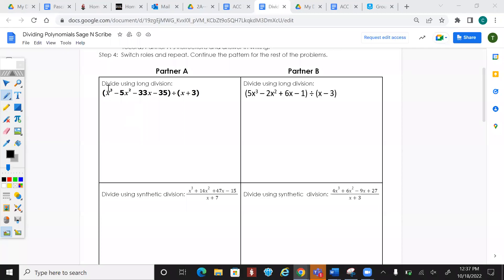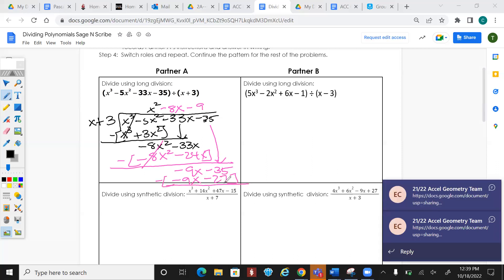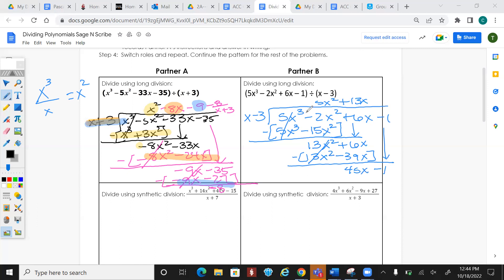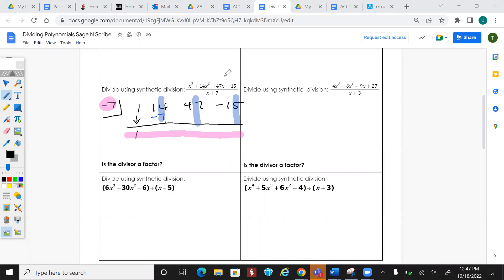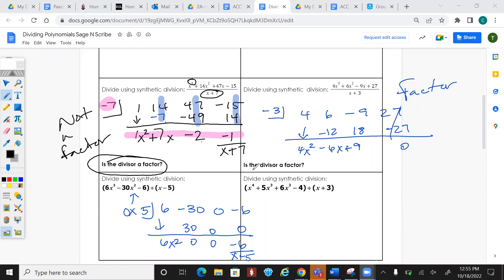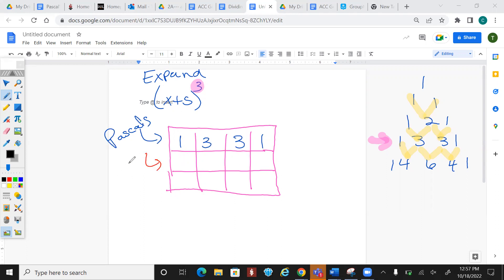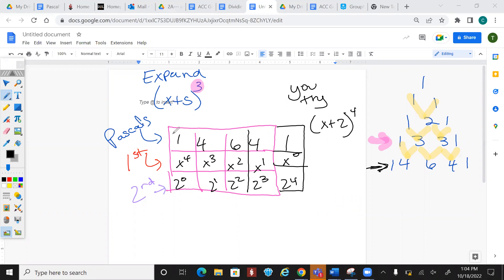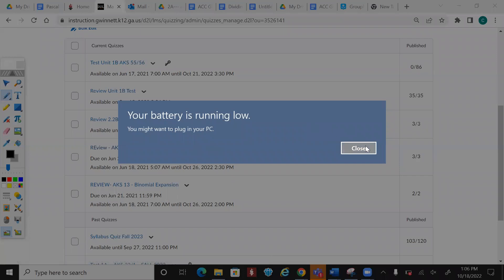Alg II 10/18